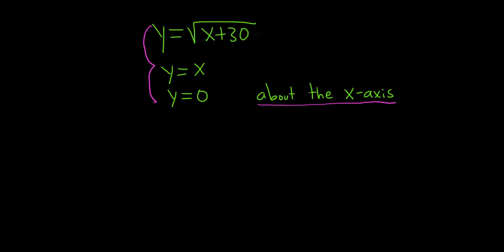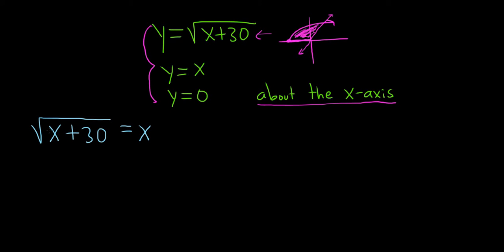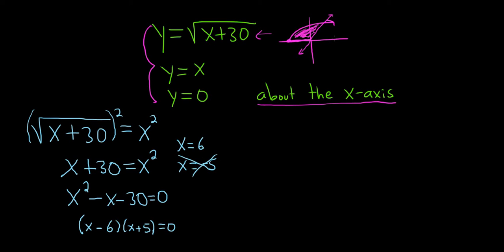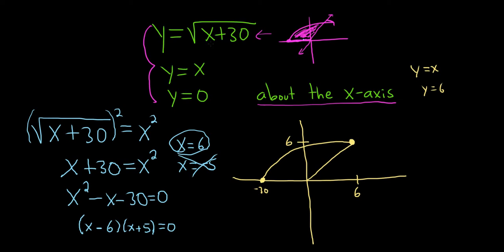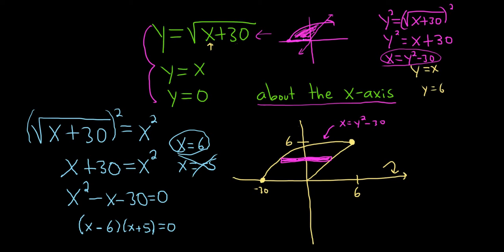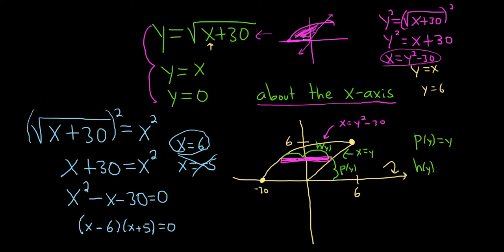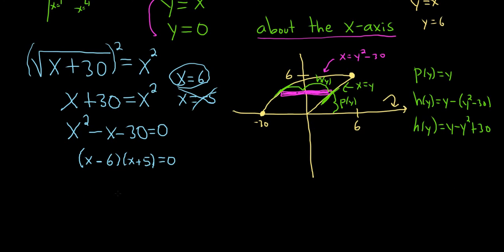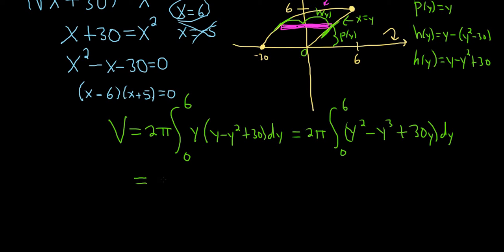Volume with Shell Method y = sqrt(x + 30), y = x, y = 0 about the x-axis